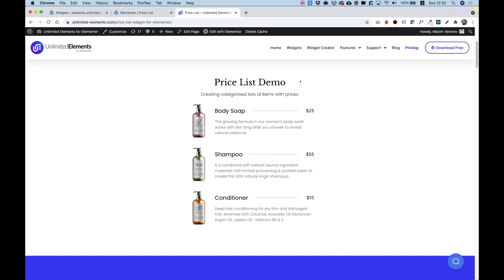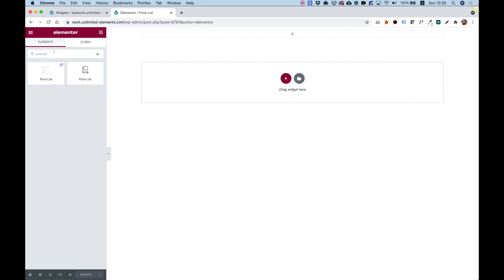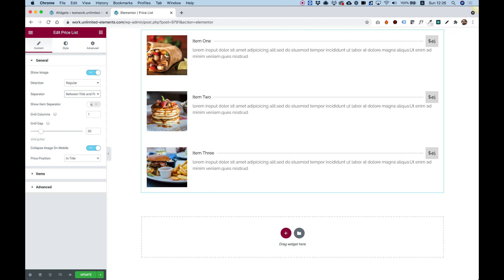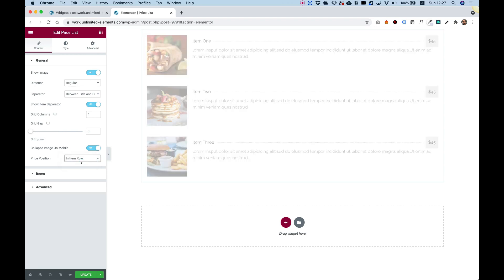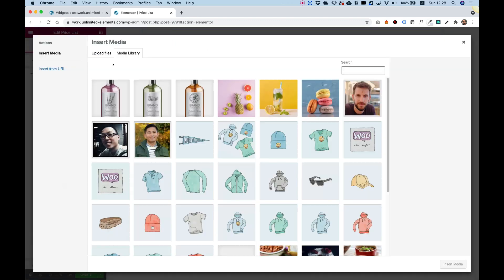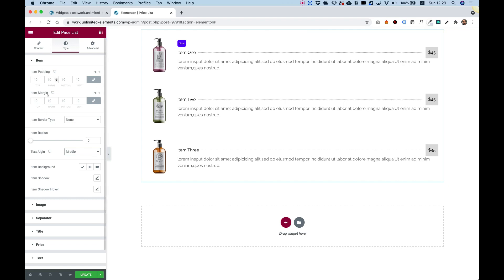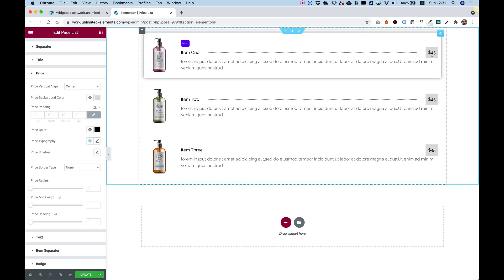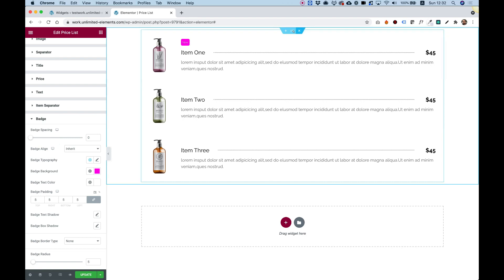Free Price List Widget for Elementor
Price List is a powerful widget that allows displaying a list of items, products, services etc. along with its title, description, price, image and even a badge. Now you can create attractive price list for your Elementor website in just minutes with these easy to configure options.